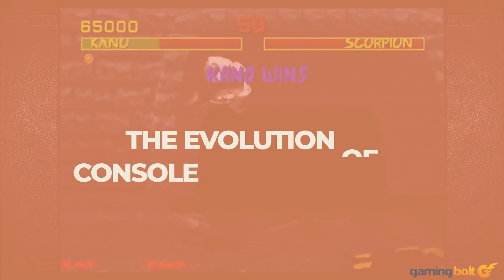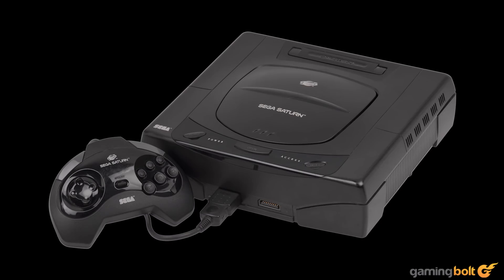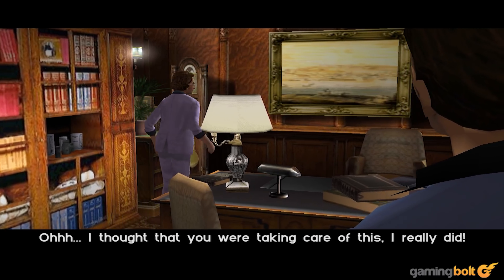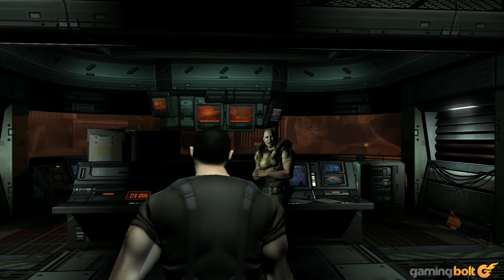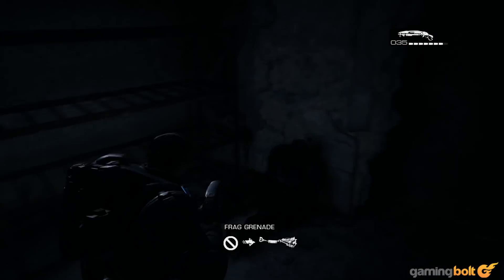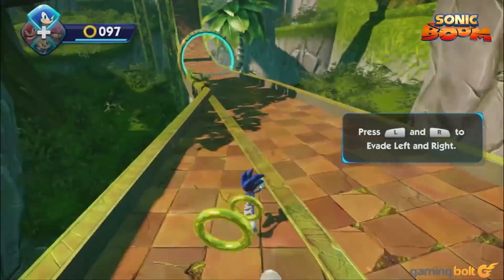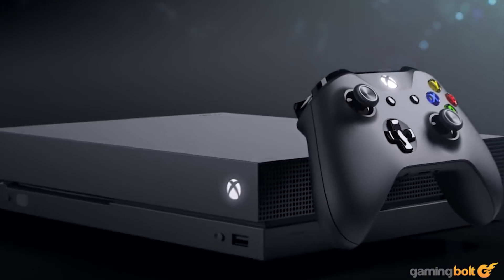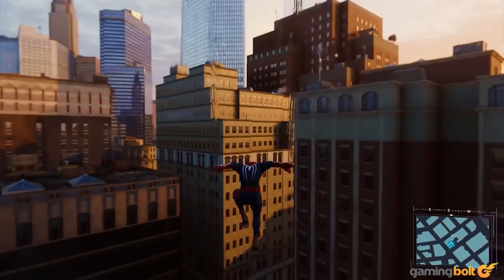The Evolution of Console GPU FLOPS From Dreamcast To Xbox Series X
At over 12.15 TFLOPs and over 10.28 TFLOPs respectively, the Xbox Series X and PlayStation 5 deliver an unprecedented level of raw console performance. They’re a true generational leap over the Xbox One and the PlayStation 4. However, the very fact that they’re ninth-generation consoles is telling: this is the fourth straight console generation built from the ground up for 3D video game environments.

As we speculate about the possibilities--what kind of environments will we see in ninth-gen games, what kind of rendering techniques they use--it’s a good idea to look back at previous generations. What kind of performance uplift did we see between each of the earlier 3D rendering console generations? How were expectations set, and were they met or exceeded?